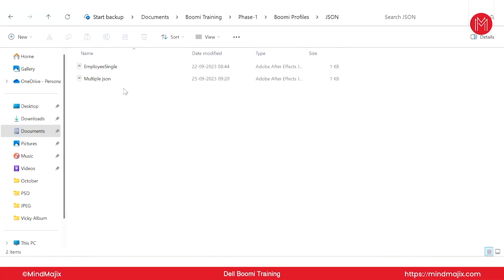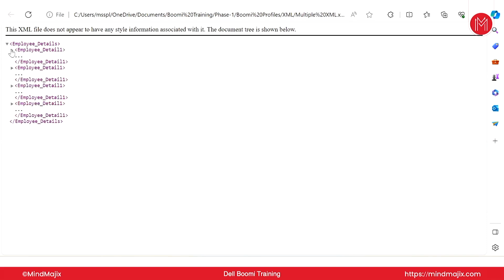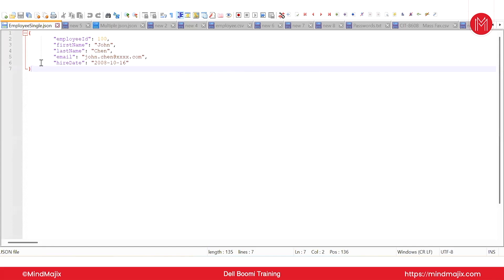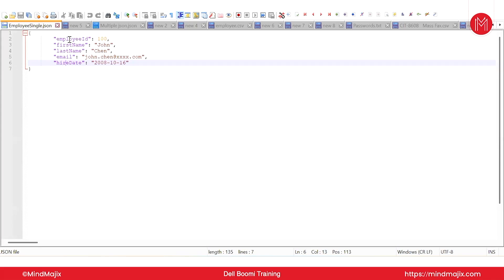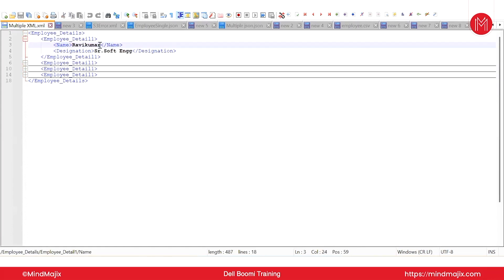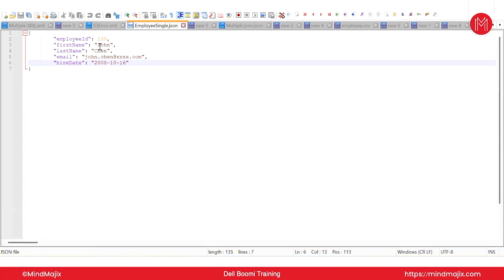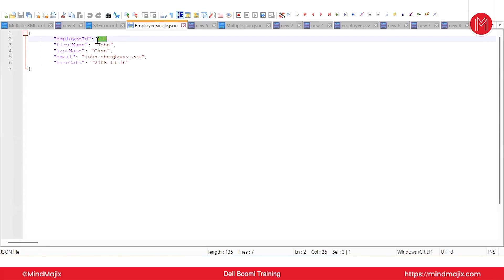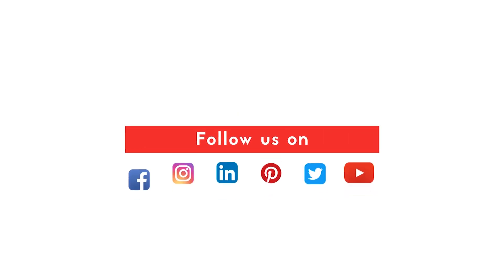Dell Boomi Full Course | Part 6 - How to Create JSON Profile in Boomi | MindMajix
In this Dell Boomi full course for beginners you will learn all the concepts of Dell Boomi from scratch. In this particular Dell Boomi training video you will learn about how to create a JSON profile in Boomi.

🔥 To become Certified Dell Boomi expert then enroll in Dell Boomi Certification Training:

You can also enroll in our Dell Boomi certification course from different cities like:

🔵 About MindMajix's Dell Boomi Training

This MindMajix's Dell Boomi training is designed to provide students with training in Saas integration, document flow, development life cycle, administration tools, document/process properties, and more. Along with developing core competencies in Boomi documents and Atmosphere, trainees will also learn to design, deploy, and debug complex web service integration processes. Once you’re done with this online course, you will possess the Dell Boomi Cloud Integration platform’s maximum knowledge to clear the certification exam.

🔑 Key Features

👉 24/7 Support.
👉 Real-life Projects.
👉 Get Certified.